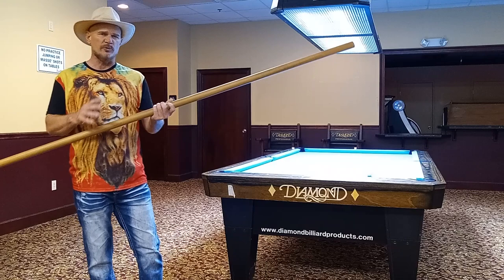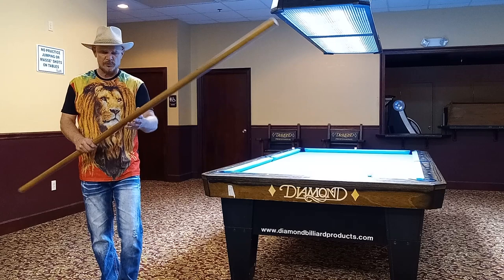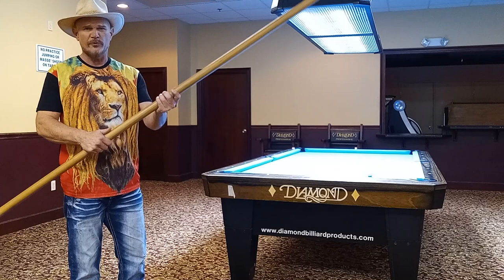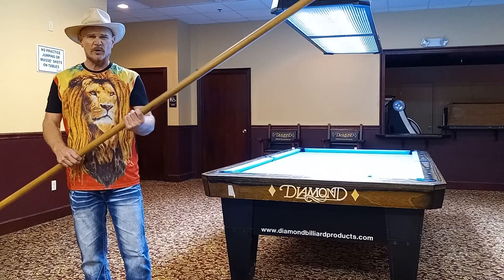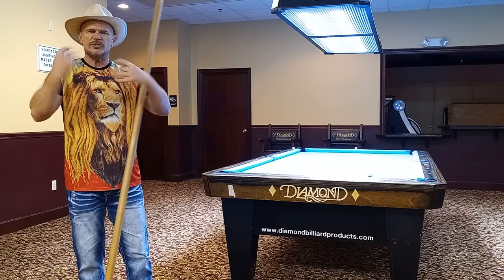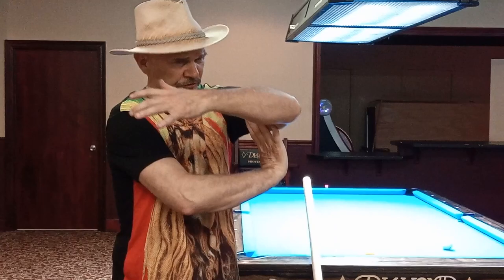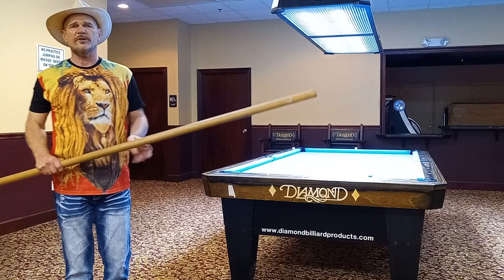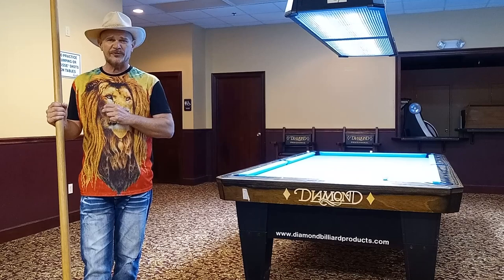Developing a Powerful, Precise, Consistent Stroke in 3 Weeks or Less Using a 7' Staff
To play pocket billiards at your highest level it's essential to have a dependant and intimidating stroke.
Take 10 minutes a day to practice the exercises I demonstrate in this video and you will develop your power which leads to more confidence and more wins.

To learn more ways to reach your highest potential join me on my private membership platform